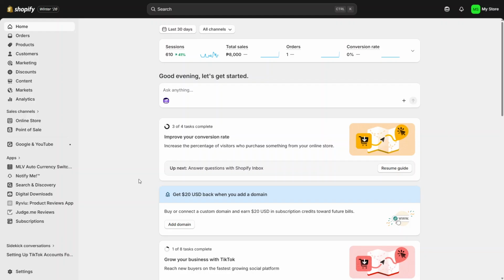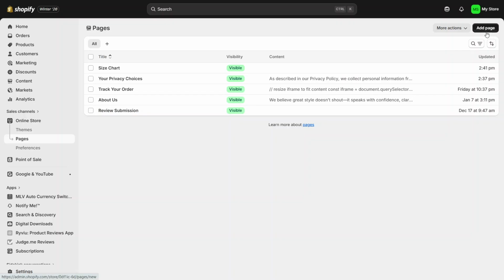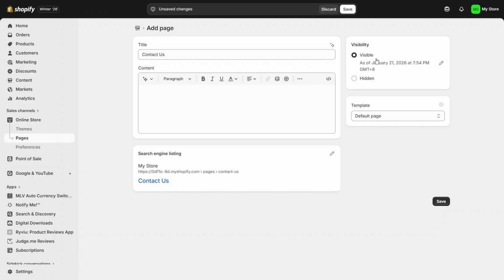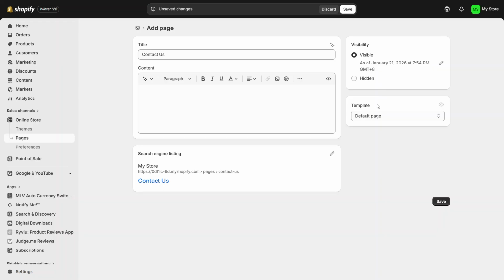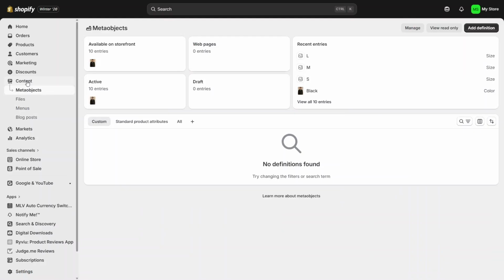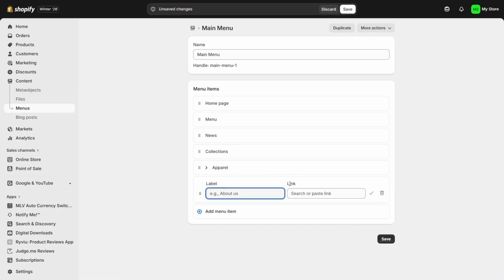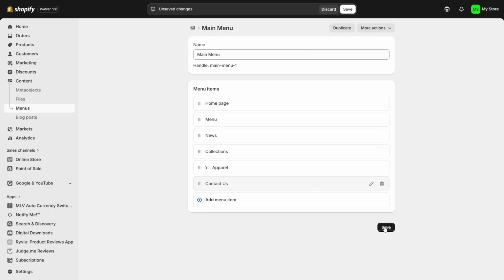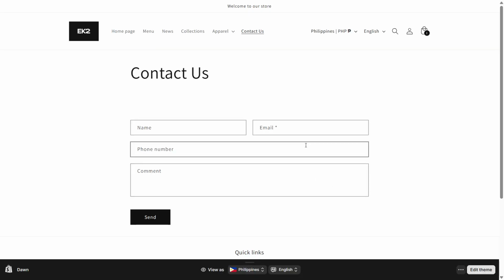How to Create Contact Form on Shopify Store (2026) | Page Template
This tutorial shows how to create contact form on Shopify store using the current page template and theme editor workflow that works in 2026. You’ll learn how to add a contact form to your store, where Shopify’s built-in contact form is located, and how to assign it to a contact page correctly. The walkthrough explains the exact steps inside the Shopify admin, including how form submissions are sent to your store email. This method works with modern Shopify themes and does not require third-party apps or custom code. If you’re looking for a clear, up-to-date guide on how to create contact form on Shopify store the right way, this video walks through the full process step by step.